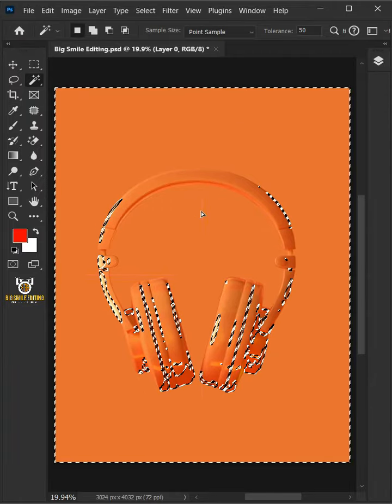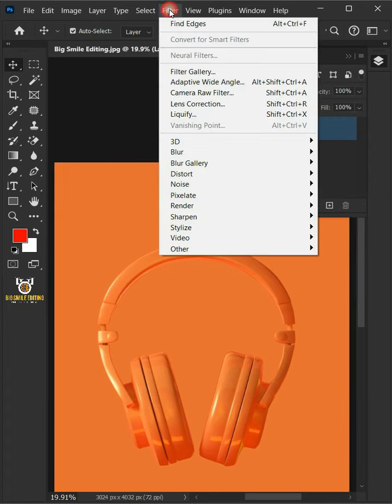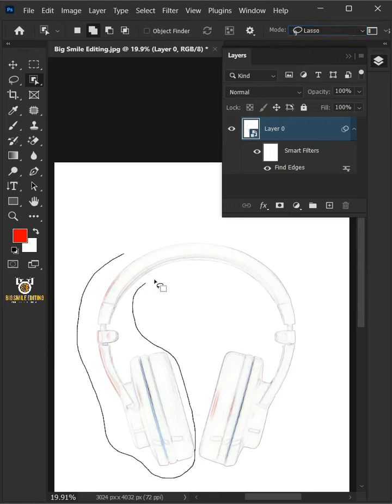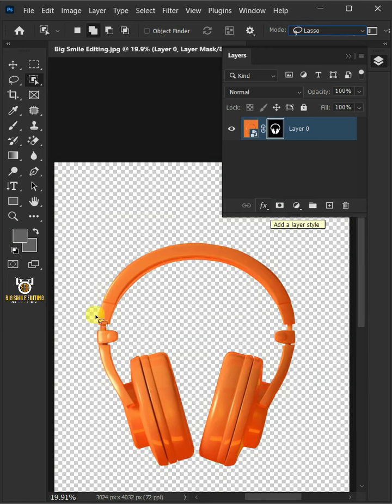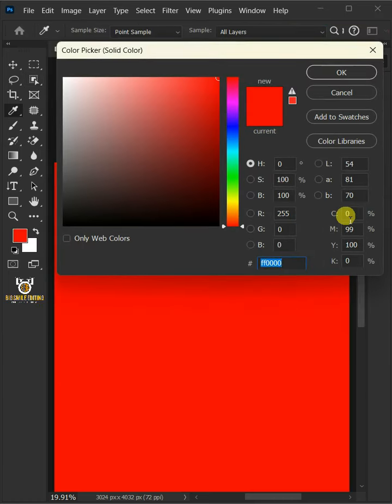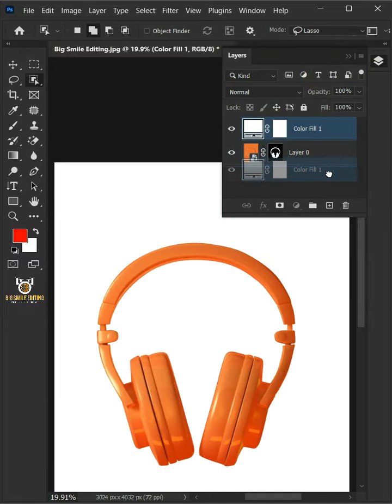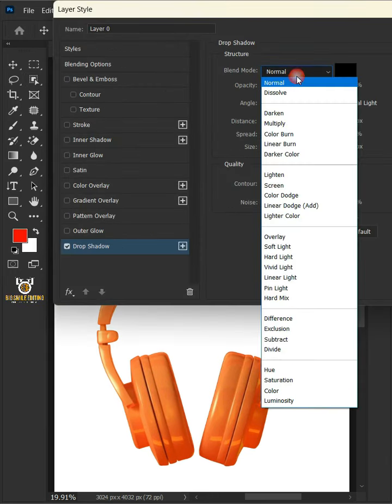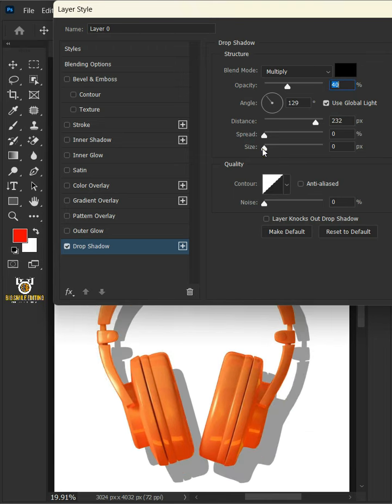The Easiest Way To Select an Object on the Same Background - Photoshop Tutorial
In this step-by-step Photoshop tutorial, you'll learn to select an object on the same background, and change a background color with shadow in photoshop. I hope this lesson helps.🙏🤗